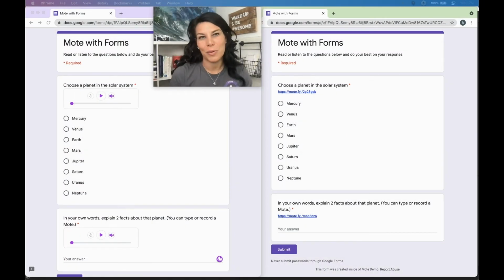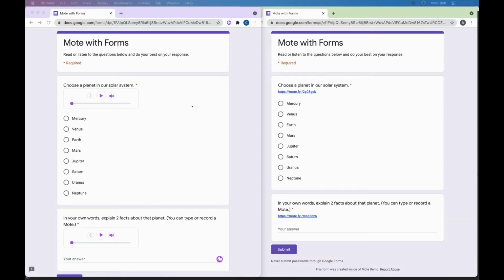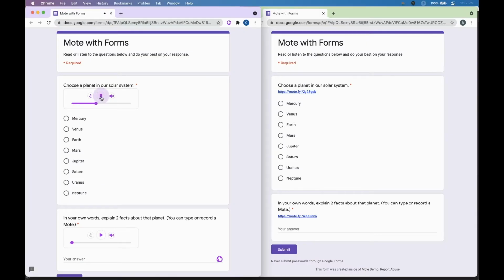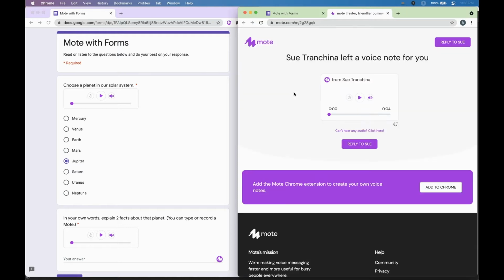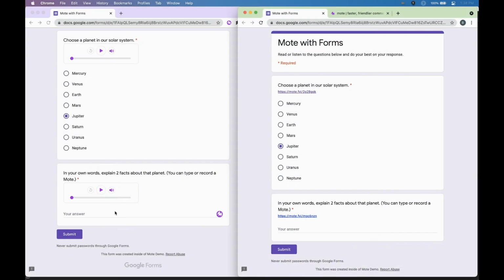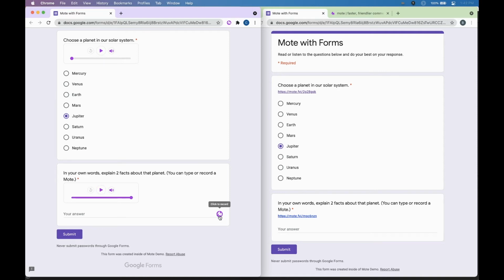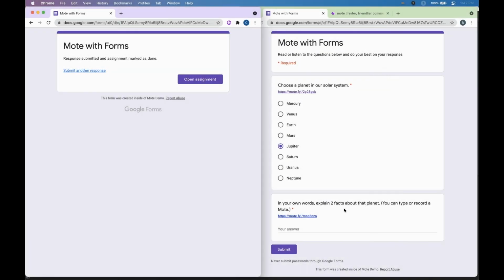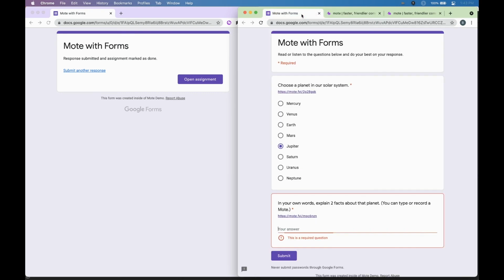Mote for Students - Part 4: Forms